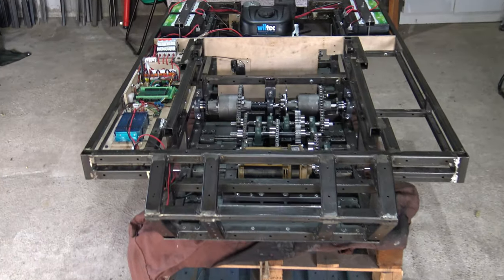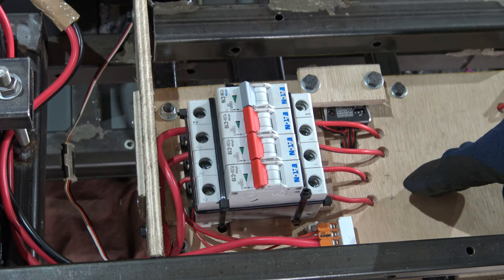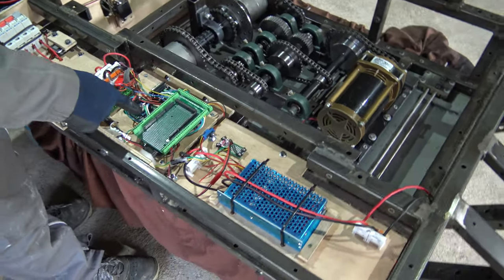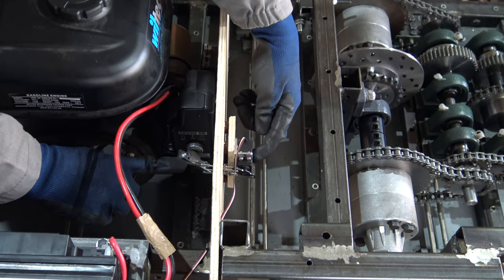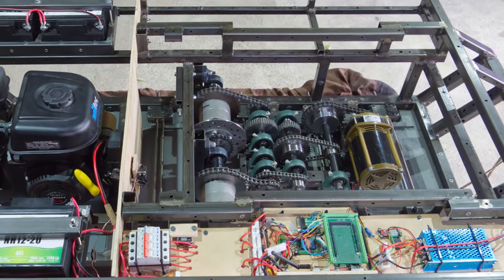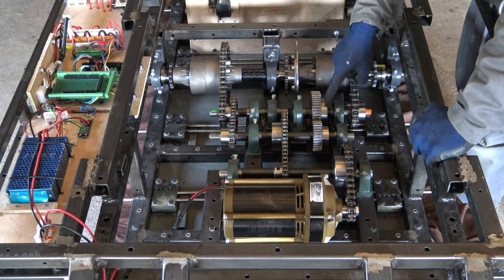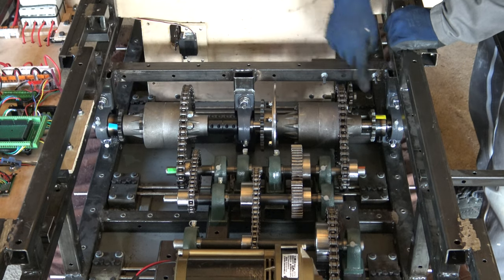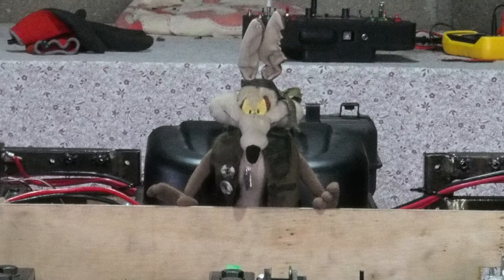450KG RC TANK STEERING SYSTEM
I'm building a 350kg (700lbs) RC TANK.

2021 update :
Onboard power supply, power distribution, control system, steering system

0:00 Intro
0:22 Batteries
0:42 Power distribution
1:24 Control systems
2:11 Electrical engine starter
3:08 Steering system presentation
3:58 Steering system demonstration

Special thanks to A. C.